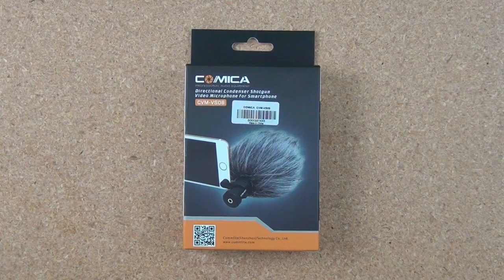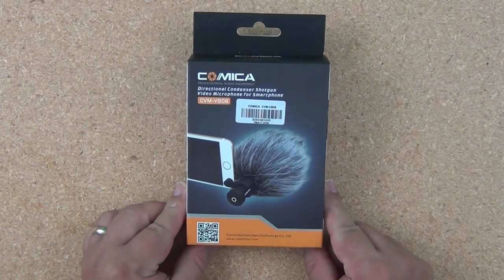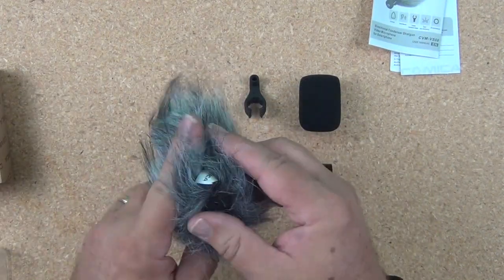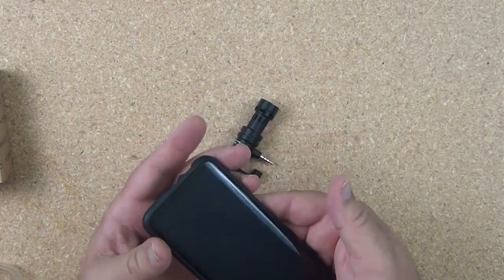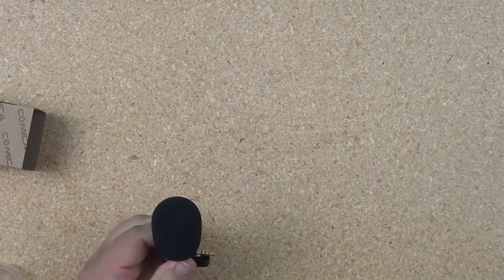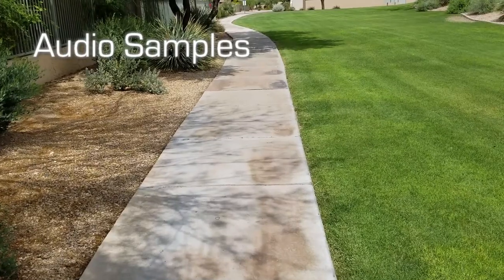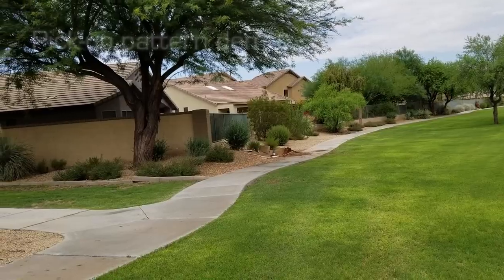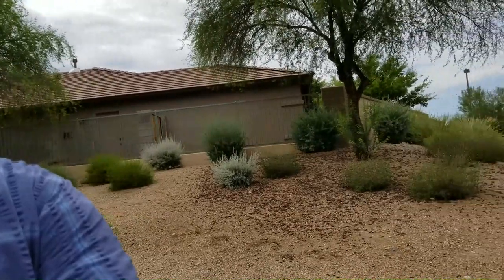Comica CVM VS08 Shotgun Mic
The Comica CVM VS08 shotgun mic is a nice tool for you to use to dramatically improve your smartphone's audio. Whether using the video camera app or a just the sound recorder, the CVM VS08 will make a huge difference in your sound. This review covers the main points and provides a number of demo clips for you to hear for yourself.